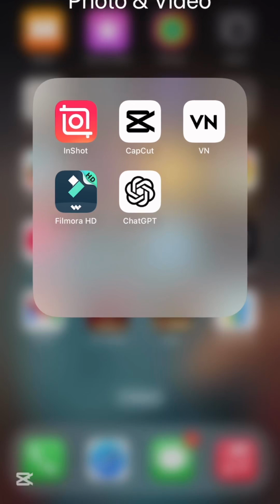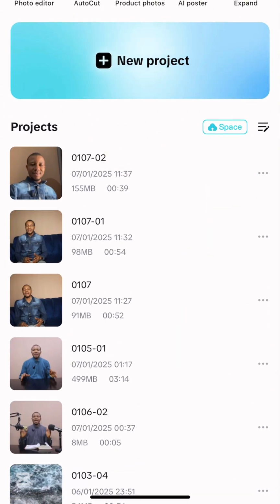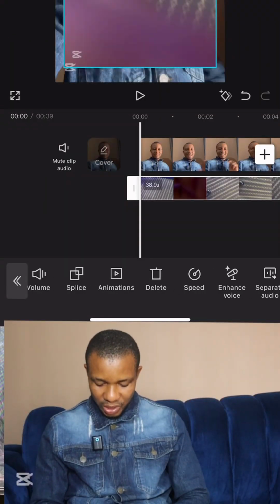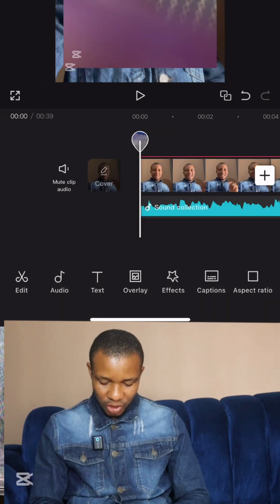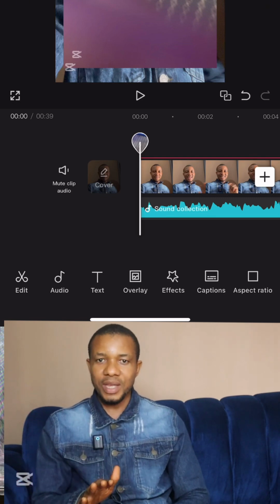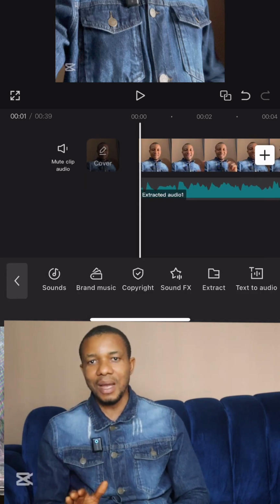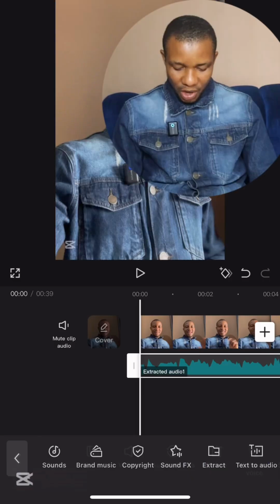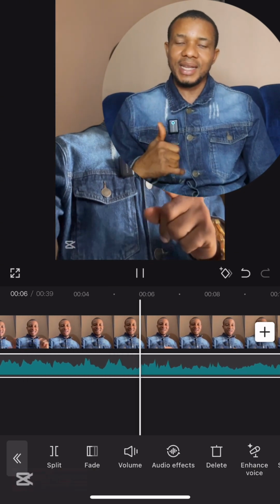How to extract audio from a video using CapCut.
In this video, you will learn how to use CapCut to extract audio from your video and use the audio in your project.

This guide is a step by step method to achieve an amazing video that will resonate with your audience.
Follow the simple steps in this tutorial and you will achieve the same result.